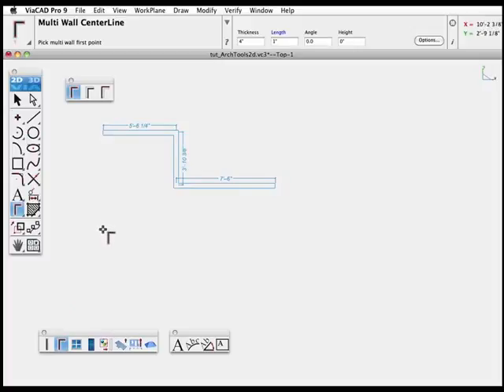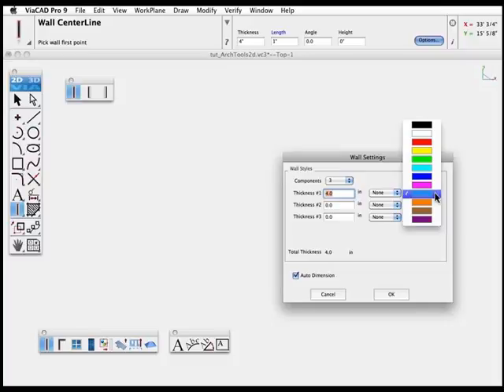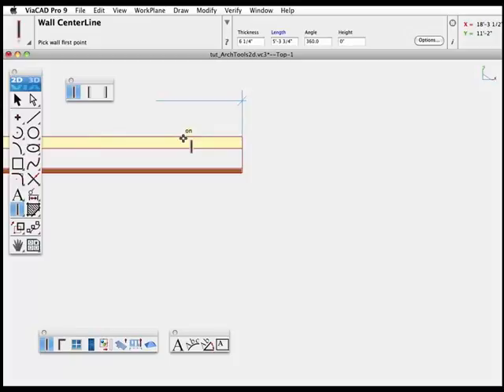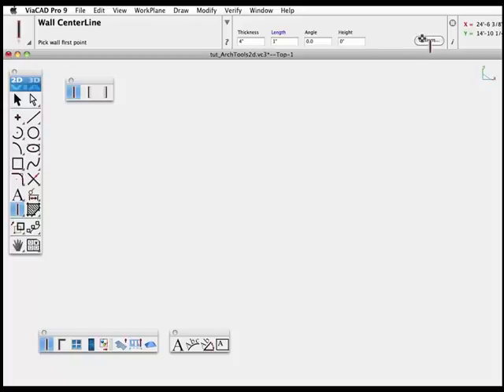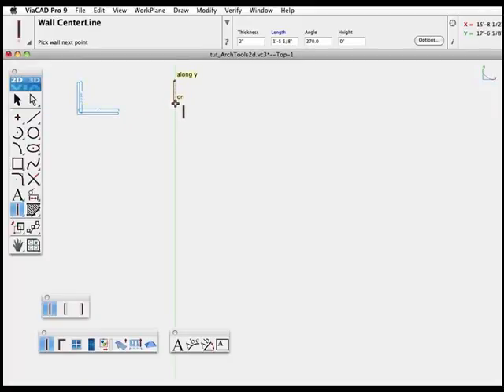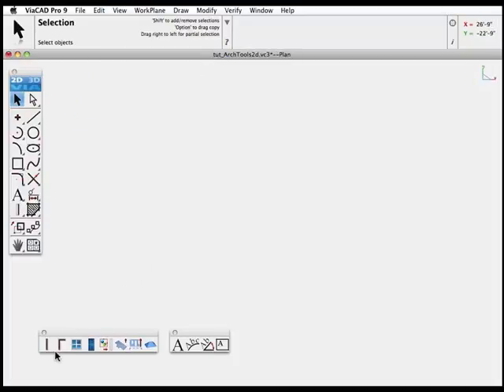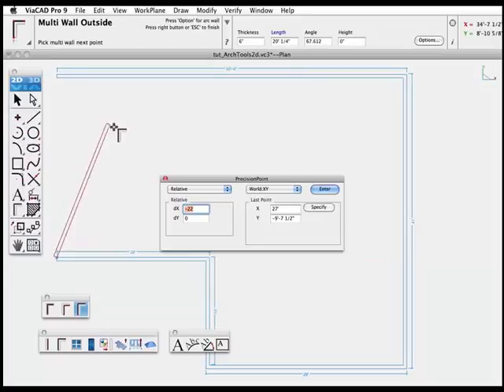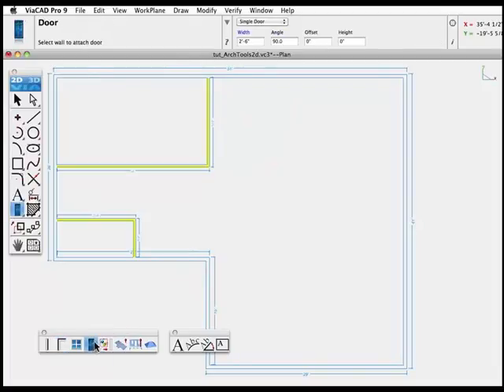2D Architectural Tools Tutorial - SharkCAD Pro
How to use the 2D architectural tools in SharkCAD Pro.